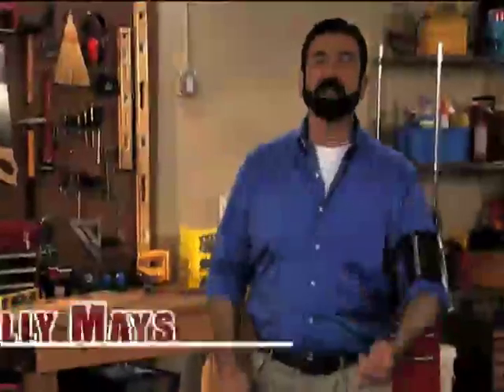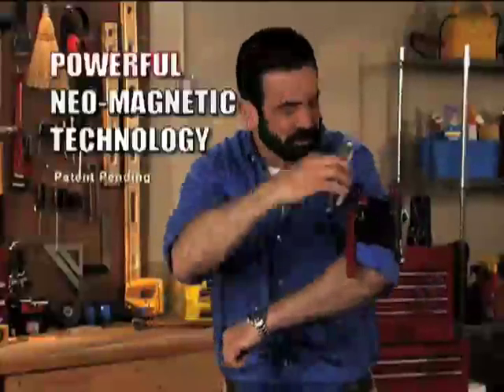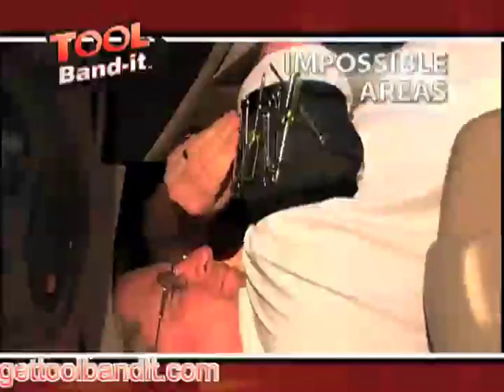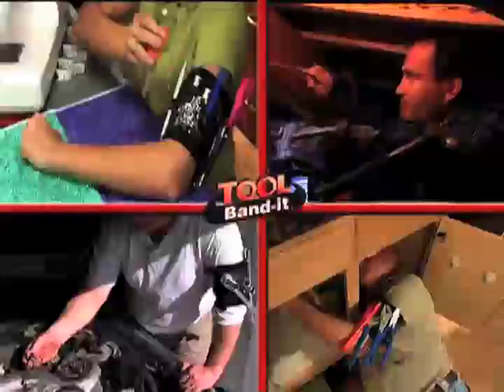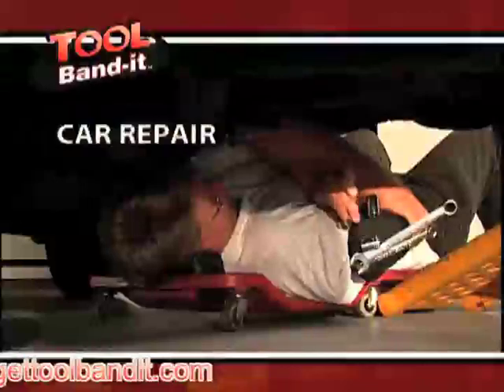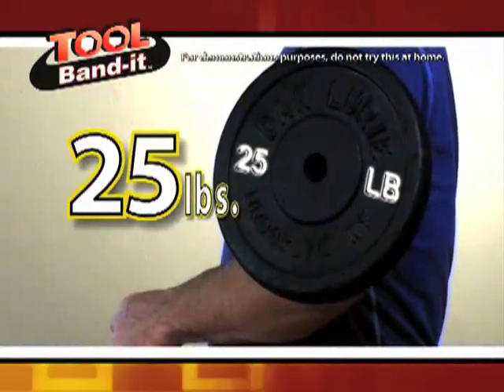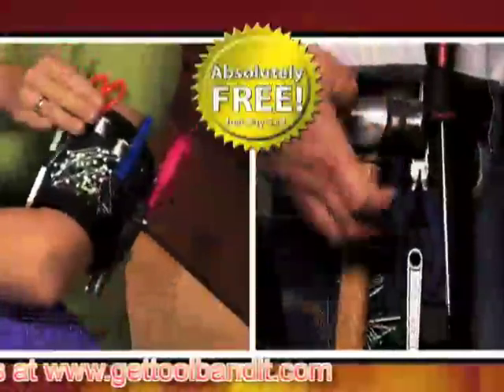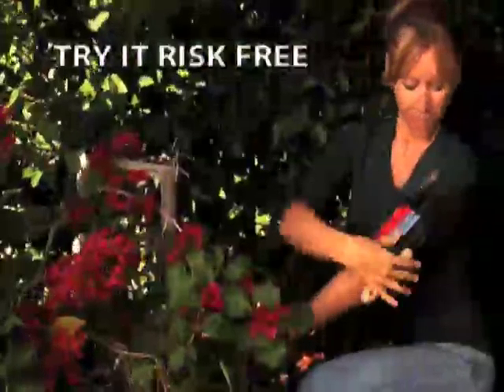Tool Band-It - As Seen on TV Network